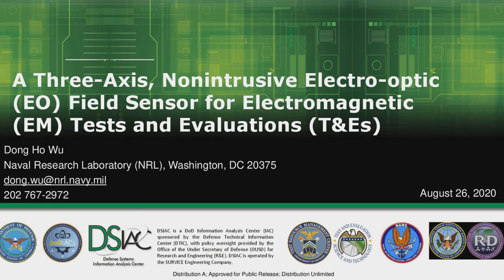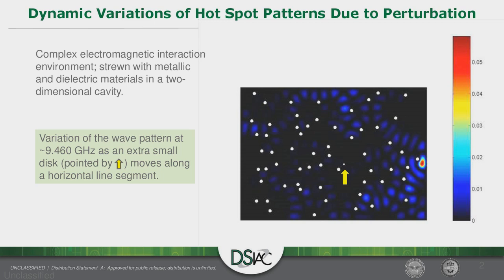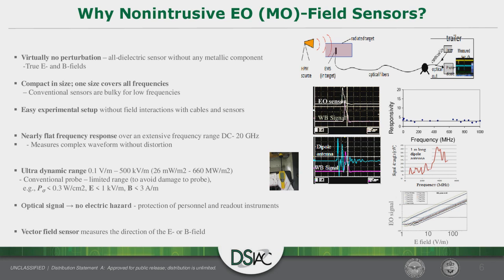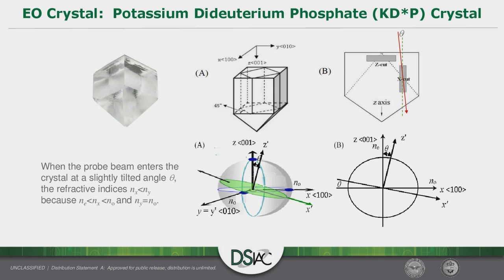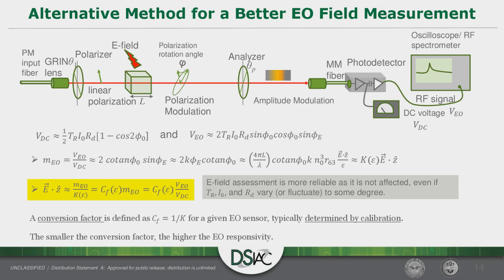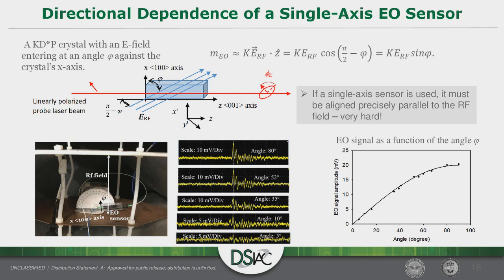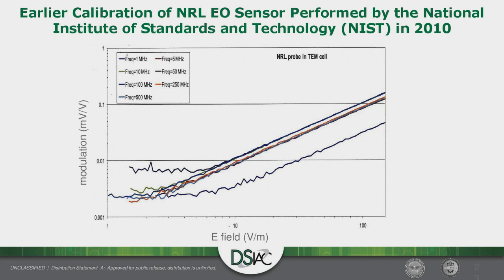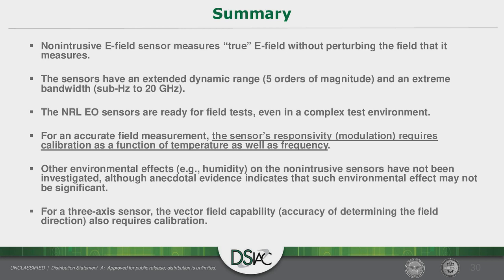DSIAC Webinar: "A Three-Axis, Nonintrusive, Electro-optic Field Sensor for Electromagnetic Tests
For U.S. Department of Defense (DoD) directed-energy applications, nonintrusive electric and magnetic field probes can solve several technical problems associated with conventional probes. Conventional sensors perturb the field, but they could be used for test and evaluation (T&E) if the T&E tolerates such field perturbations. But in a complex test environment, they are not suitable, as the sensor’s field perturbation results in irreproducible and inconsistent test results. Other problems, such as limited bandwidth and dynamic range and metallic cables, make the conventional sensors difficult or impossible to use for many critical tasks. To tackle these problems, we developed a nonintrusive electric field sensor made of all-dielectric materials, negligibly perturbing the field that it measures. The sensor has an extreme dynamic range and nearly-flat frequency response over the frequencies from 0 to 20 GHz. Its vector field detection capability enables us to measure the strength and direction of a radio frequency (RF) field simultaneously, fulfilling the DoD requirements for various high-power microwaves, high-power RF, and electromagnetic pulse applications.